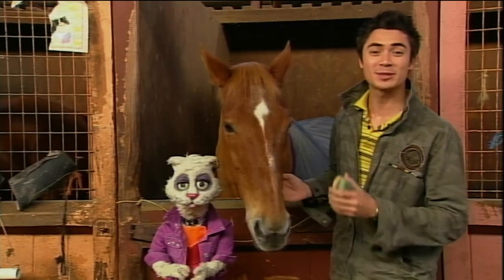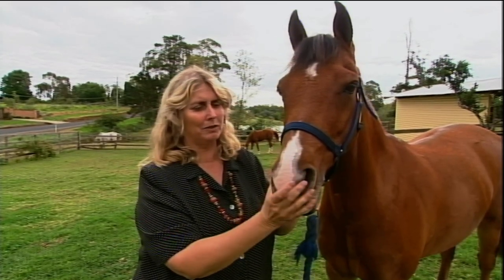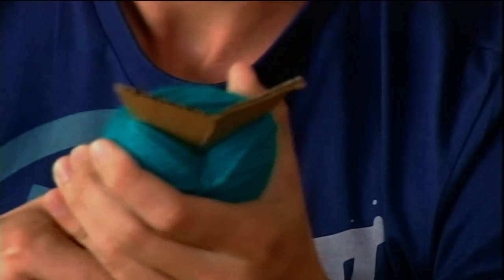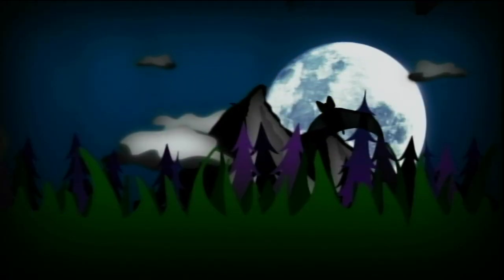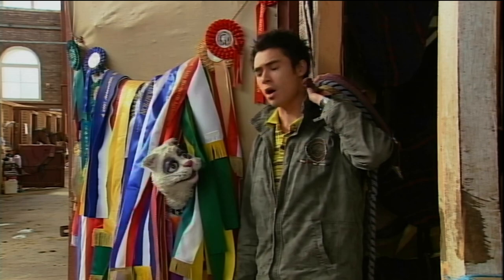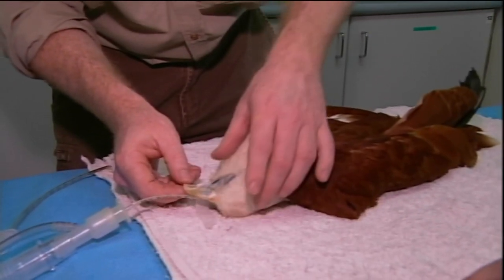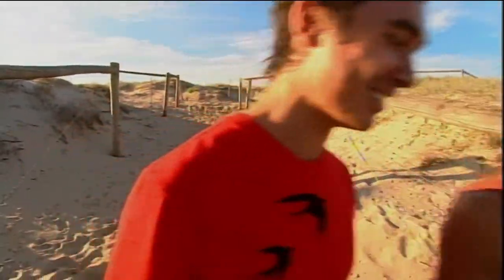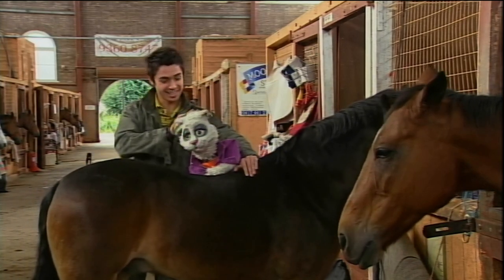Creature Features Series 7 Episode 4 2007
"Creature Features" was an Australian Pet-Magazine style children's television series that aired on ABC TV Hosted by Nick Hardcastle for series 1 to 6 and Adam Saunders for series 7 and 8.
I was the puppeteer and voice Modigliana the Cat.

It was a top-rating show that for many years won the ratings for it's time slot. Creatures Features was my first experience of doing a regular location shoot with a puppet. Filming was often challenging as I needed to work with the animals as well as being hidden from the camera. This meant often being in some rather unusual positions. As you watch just remember that there is a 6" tall male underneath Modi!